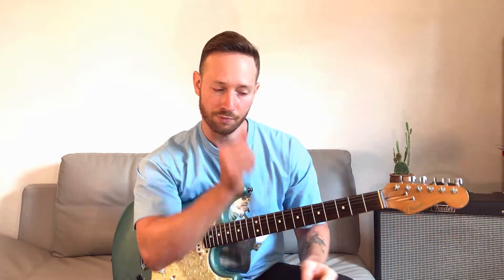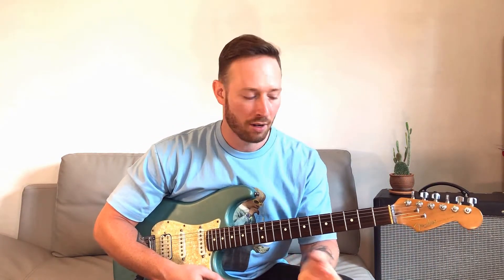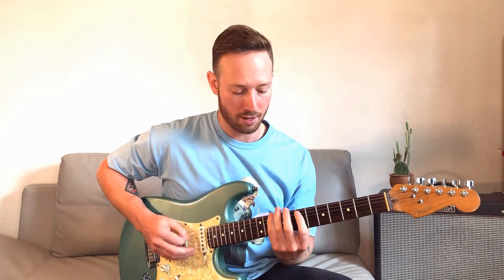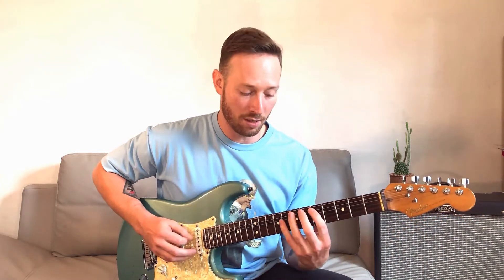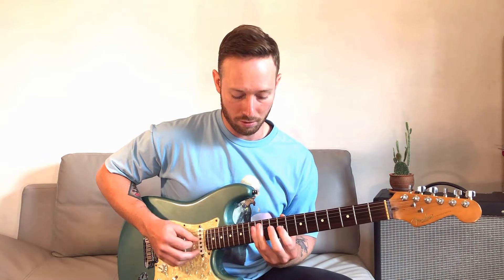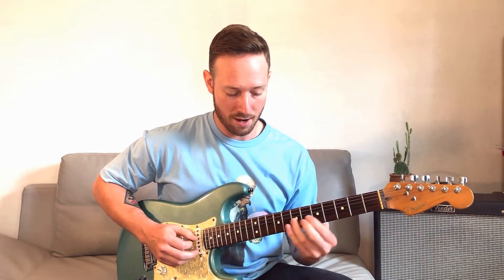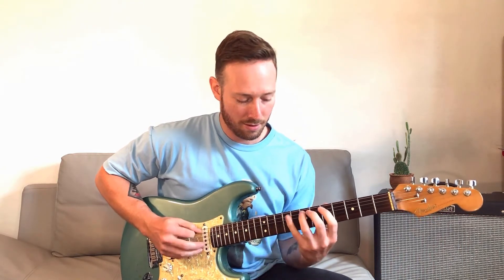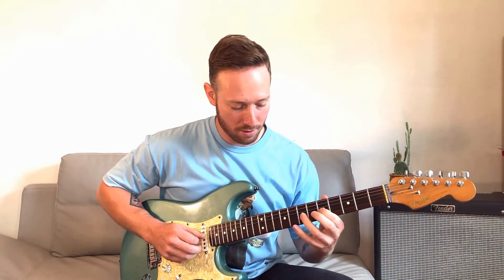How to Practice Scales Musically and Effectively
In this video I show you how to practice scales musically and effectively to retain them in a way that appears in your music naturally.  I also show an approach to tie your ear into the mix so that you get better at playing melodic lines by ear.

If you learning something from this, go ahead and scope my Skillshare where I have several courses on music related topics.  Whether you need guidance on how to practice scales on the guitar, or how to practice scales on any instrument for that matter this course has got you covered.  I also cover the major scale on piano so you can become acclimated with piano scales.  Also, be sure to scope my other videos here where I cover mixing tutorials and music tutorials of all types.  I also do private lessons covering how to improvise, guitar lessons, ableton lessons and music lessons of basically any subject related.

LINKS

-View my online music courses here (This Theory 2 Course is Here!)

by_joelmichael

-byjoelmichael on all streaming services